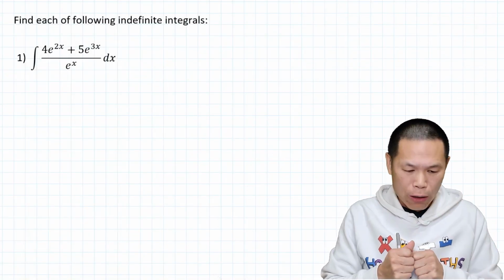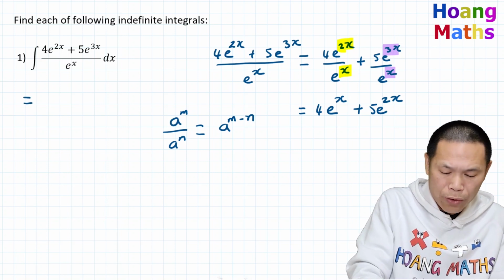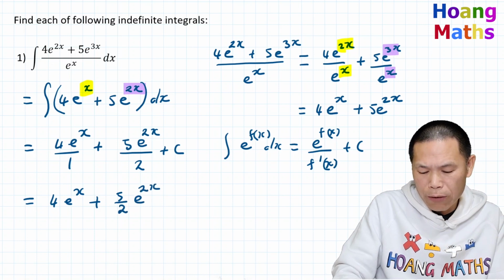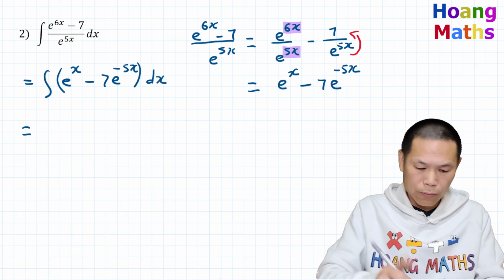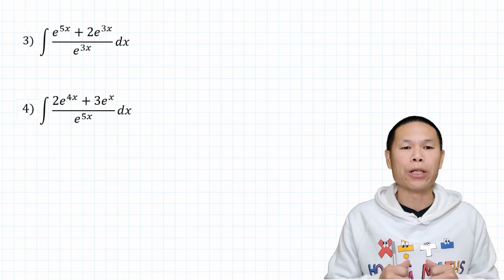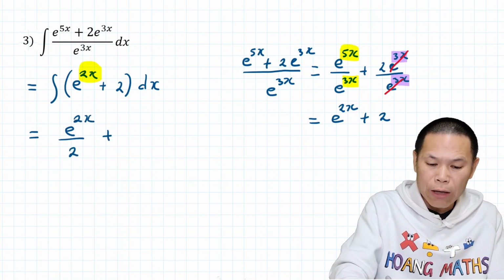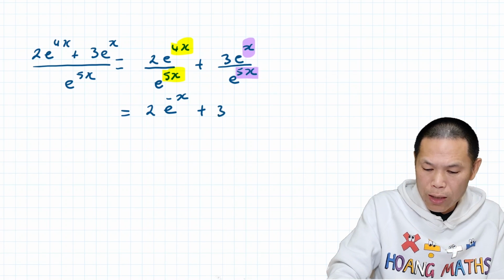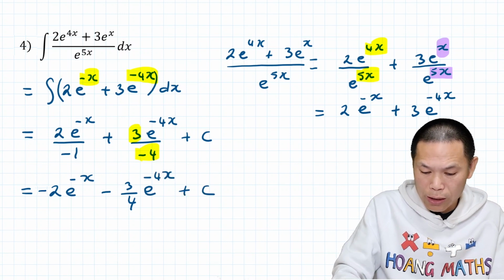Indefinite Integration Involving Exponential Functions: Part 2